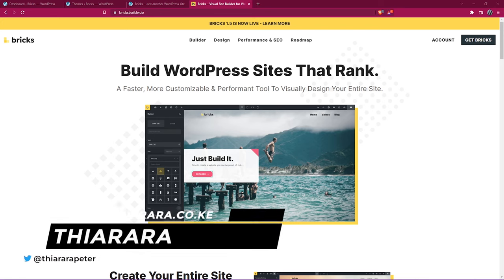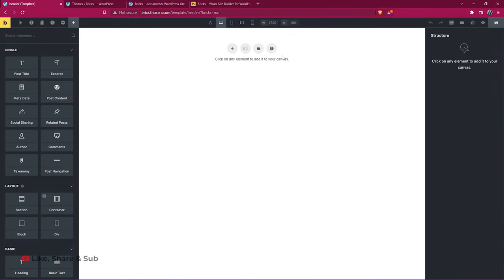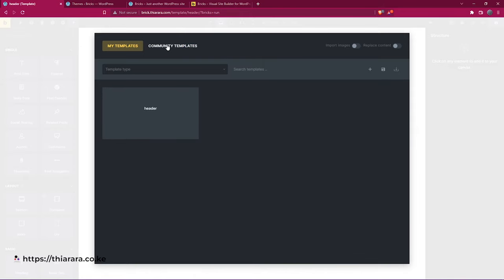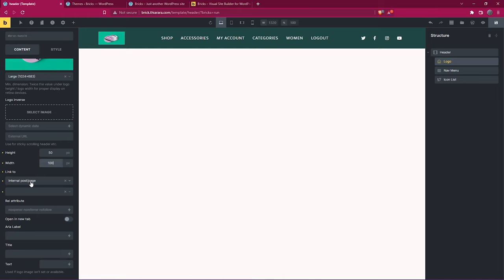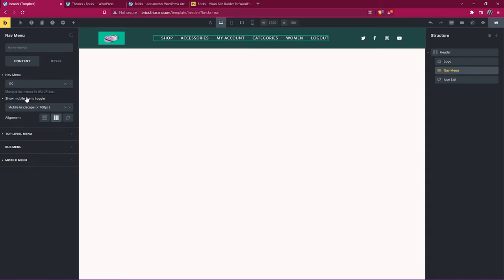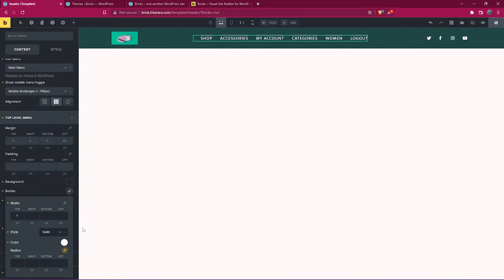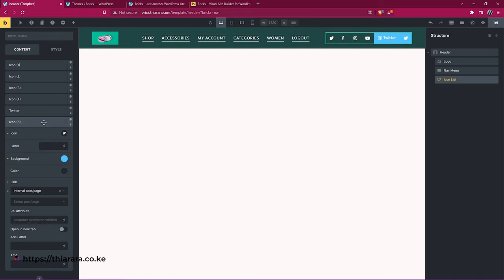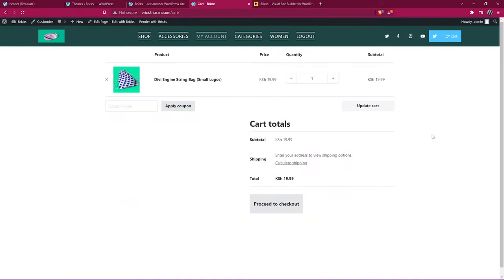Bricks builder tutorial: How to create header with bricks visual builder tutorial.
Do you want to create a header with bricks? In this tutorial, we will use the new visual builder tool to create one using the bricks we have. I will show you how to use the bricks visual builder to create a header with a brick pattern.